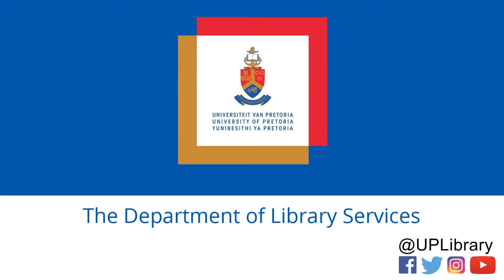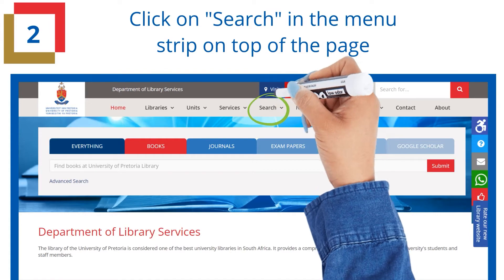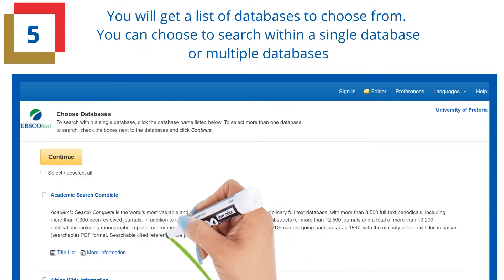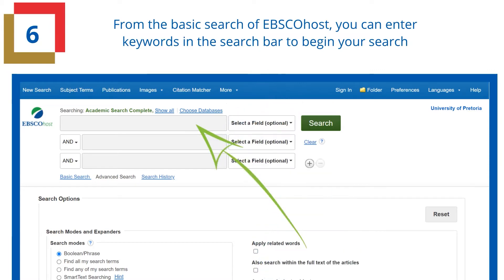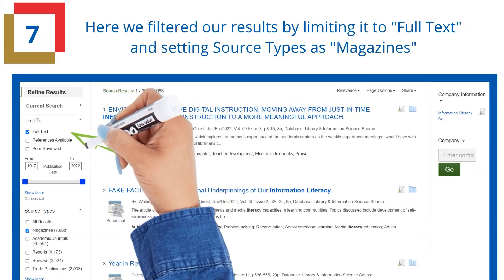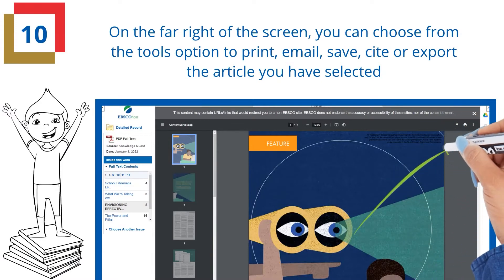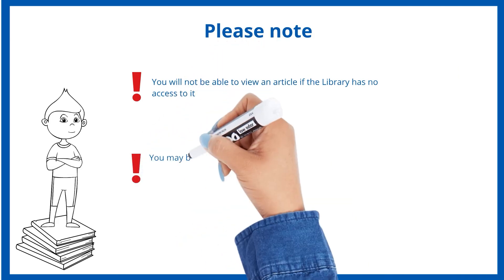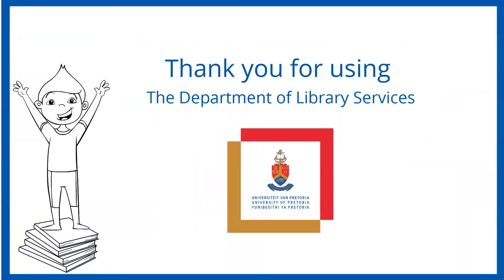How to do a basic search in a database: EBSCOhost | Library Training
Learn How to do a basic search in a database such as EBSCOhost on the Department of Library Services Website